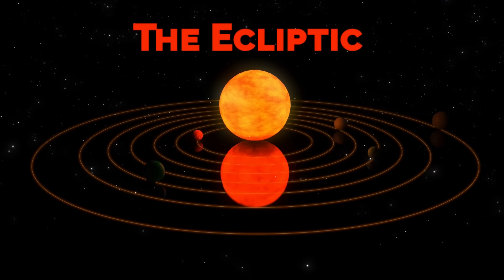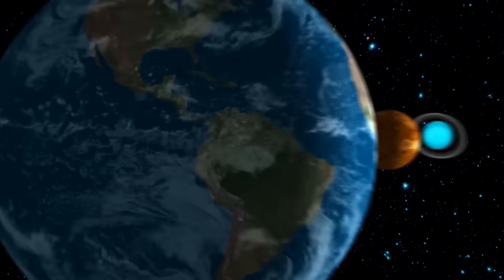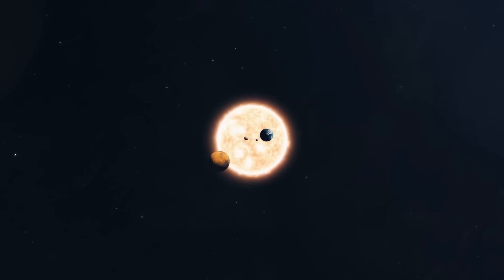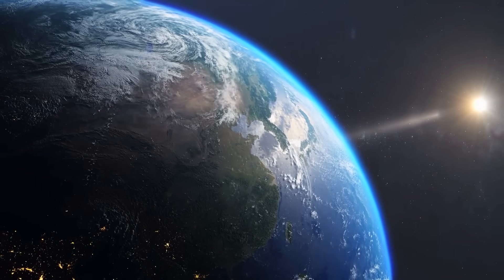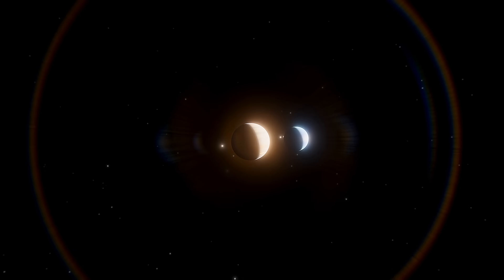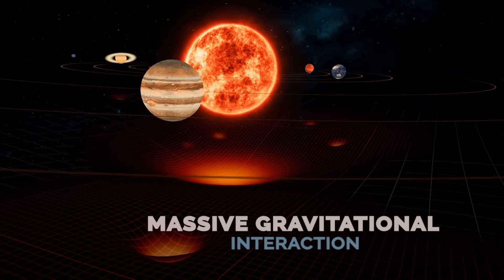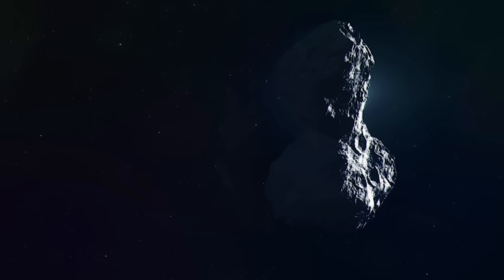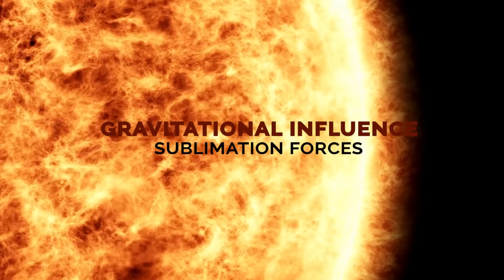Why Do All Planets Move The Same Direction Around The Sun?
At school, we're taught that all the planets in the solar system orbit the Sun in a plane, as if they were on a vast and invisible cloth that supports them all. But do the planets orbit around the Sun in the same plane? Why do they all orbit in the same direction? And could a planet orbit in the opposite direction to all the others? We will answer all those questions in this video, so stay with us to find out!

The Ecliptic
When we see the planets from Earth, they're always within an ecliptic zone. This is an imaginary line that the Sun and the planets follow in the sky.
When the first astronomers in history began observing the movements of the planets, they realized that the planets always followed a well-defined path through the ecliptic and that no known planet was outside this region. However, with the advancement of astronomical observation and the invention of telescopes and observatories, astronomers realized that although all the planets were always in the same region of the sky, they were sometimes on different planes.

00:00 Intro
00:34 The Ecliptic
02:47 Do all the planets really orbit the sun in the same plane and direction?
04:43 Why the planets have these orbits?
7:00 Do comets and asteroids also orbit in the same plane and direction?
10:17 Could a planet orbit in a different direction from the others?
11:28 Is there a planet with that feature?